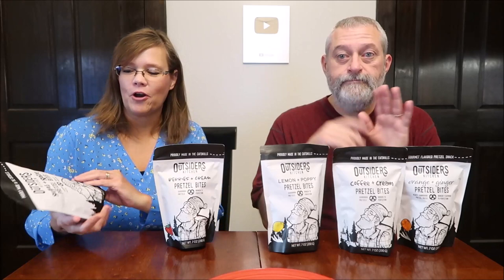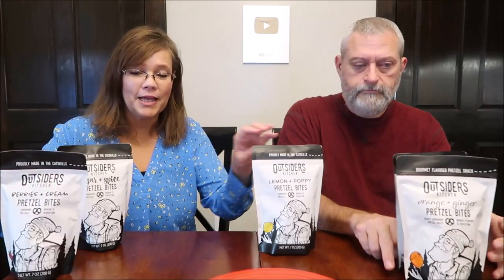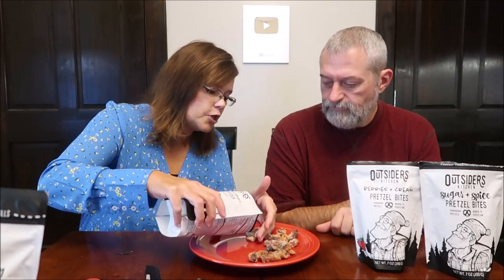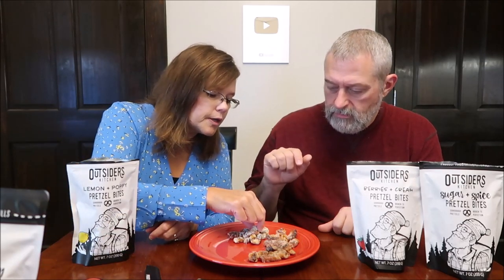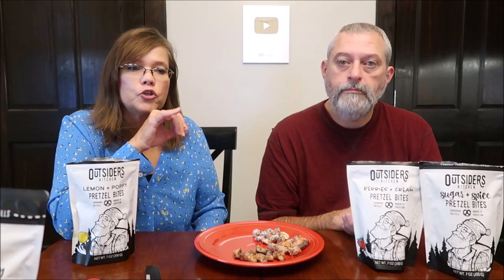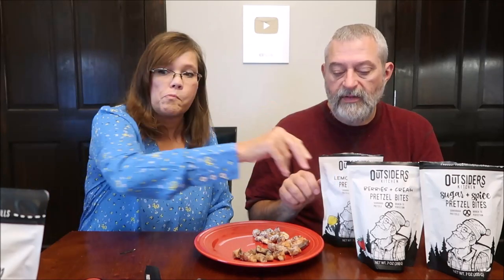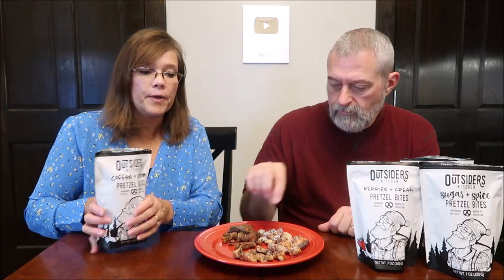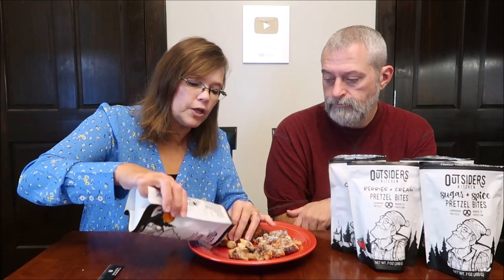Outsiders Kitchen Pretzel Bites Berries/Cream, Orange/Ginger, Sugar/Spice, Lemon/Poppy, Coffee/Cream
This is a taste test/review of Outsiders Kitchen Pretzel Bites in five varieties including Berries + Cream, Orange + Ginger, Sugar + Spice, Lemon + Poppy and Coffee + Cream. They were all bought at Hallmark.